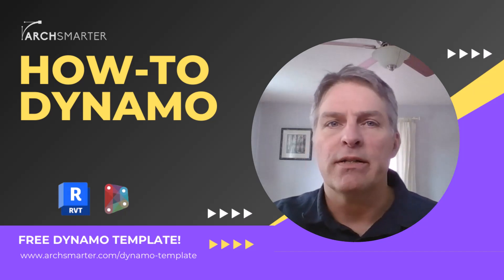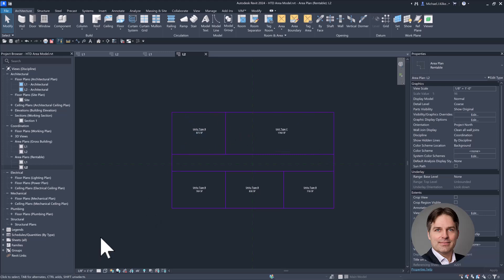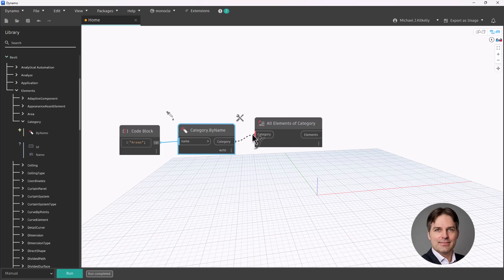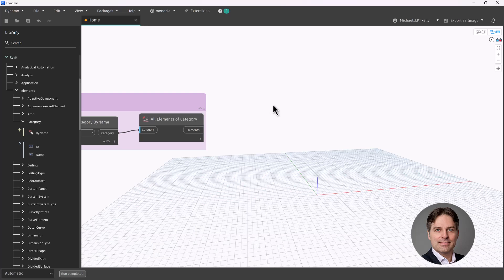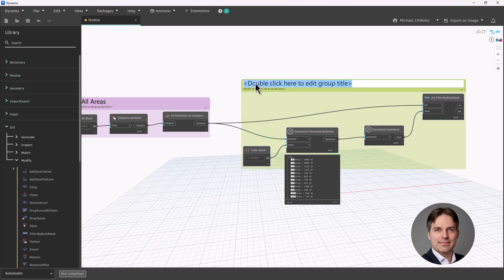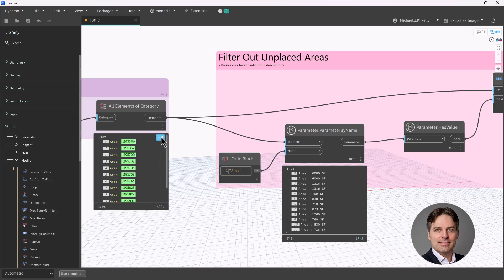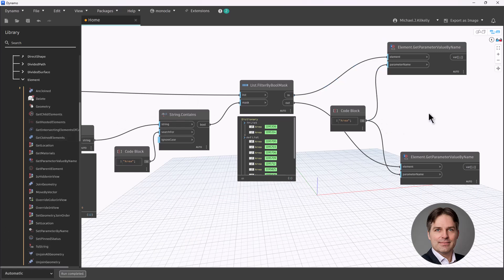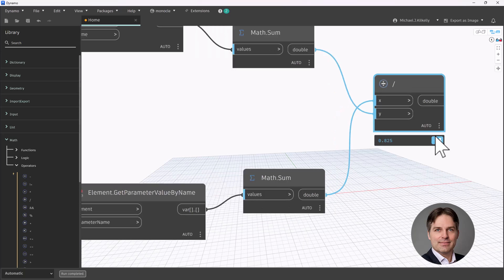How to calculate area ratios with Dynamo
In this episode of How To Dynamo, you will learn how to calculate area ratios using Dynamo. Say you want to know the ratio of usable area to gross area. This can be difficult to determine in Revit because you can't include gross and rentable areas in the same schedule. But with a little Dynamo know-how, you can easily do this calculation.